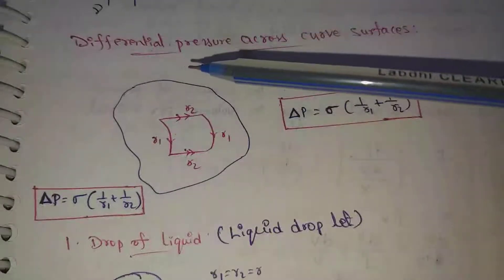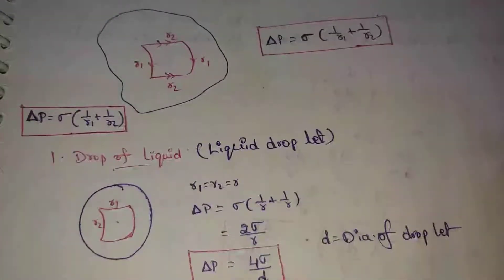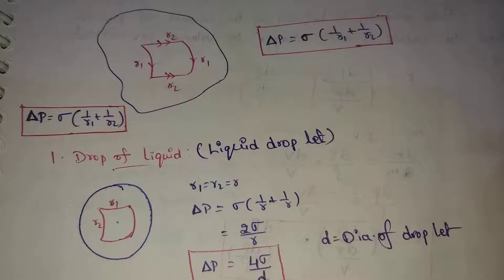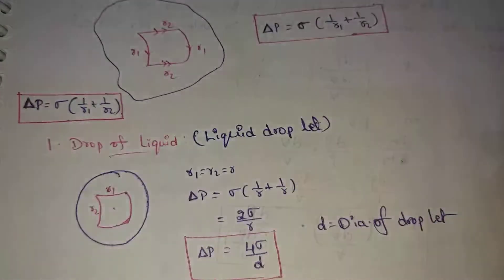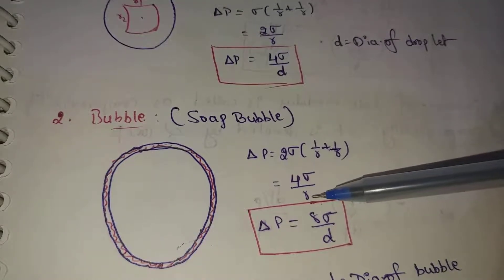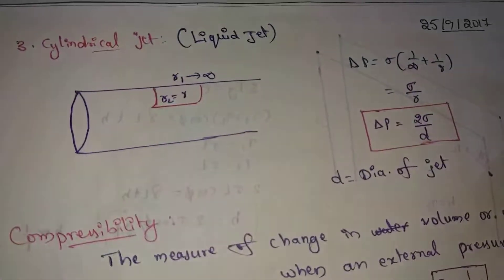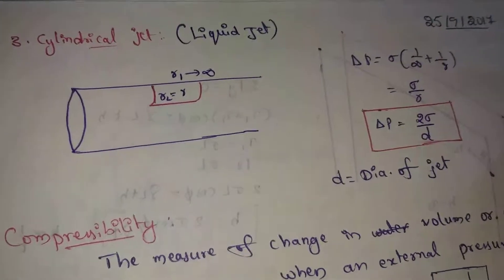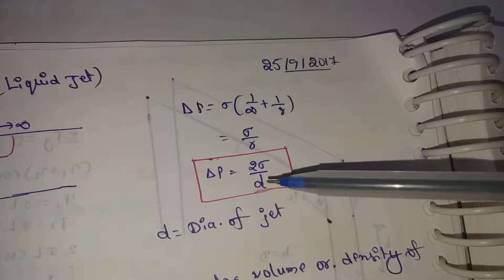Pressure Forces On Curved Surface || Liquid Drop Let || Soap Bubble || Liquid Jet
CivilEngineering CivilEngg Engineers Pressure Forces On Curved Surface || Liquid Drop Let || Soap Bubble || Liquid Jet || Fluid Mechanics